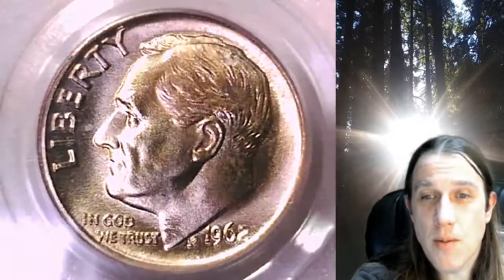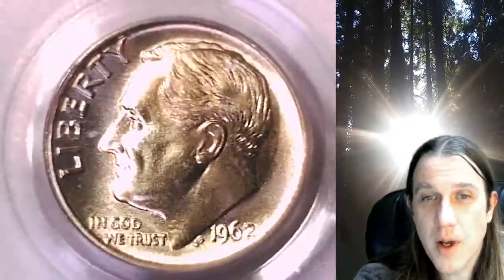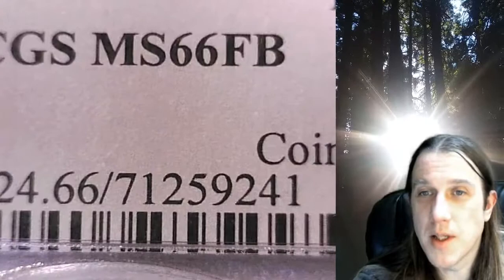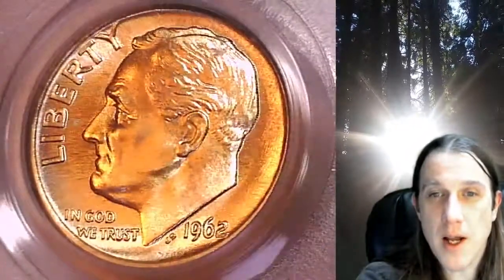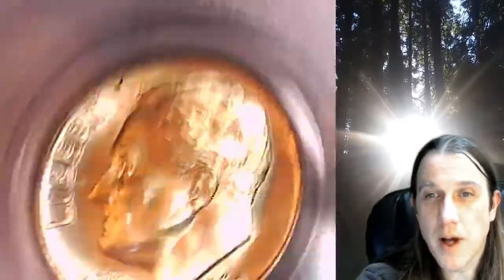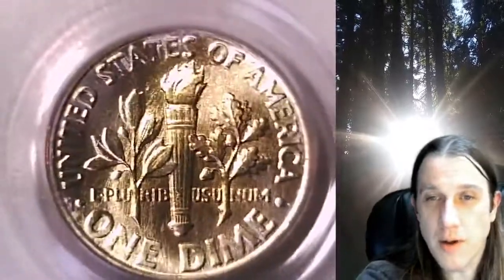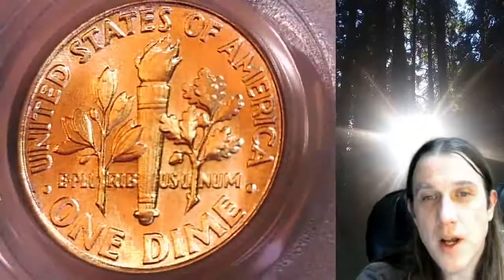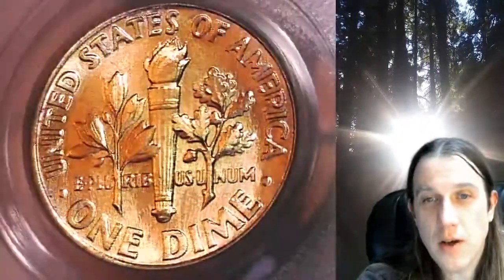SOLD Coin Store on Ebay 1962 P Roosevelt Dime PCGS MS 66 FB 71259241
Coin Store on Ebay 1962 P Roosevelt Dime PCGS MS 66 FB 71259241